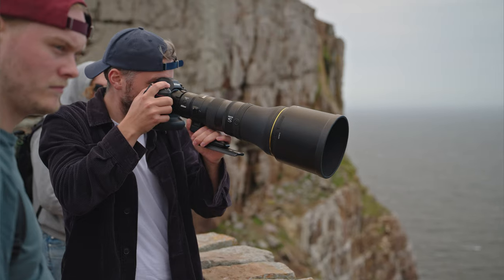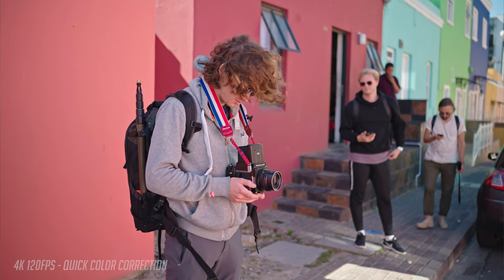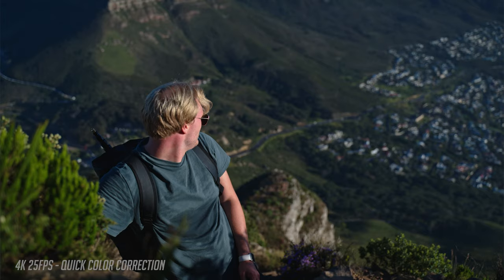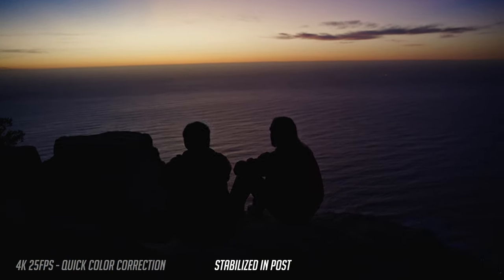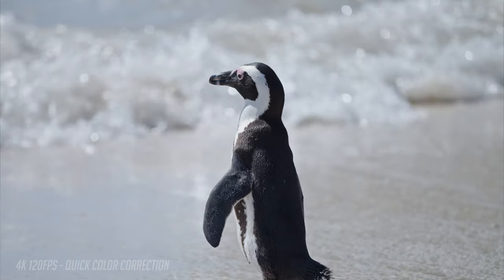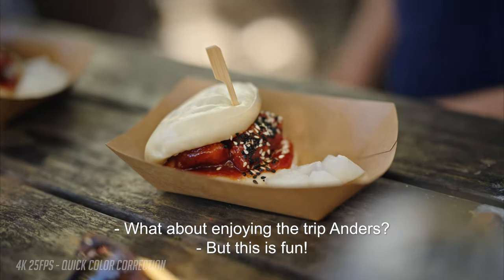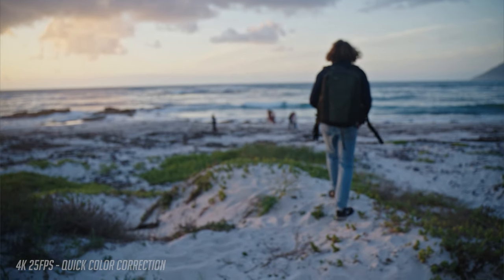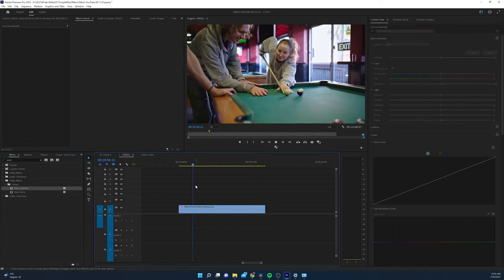This Camera Might Surprise You | Nikon Z9 For Video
The Nikon Z9 can shoot 8K 60fps RAW and 4k 120fps RAW internally. It has a full frame sensor with an impressive auto-focus. Let’s bring this camera to South Africa, shoot everything in N-RAW and see how well this camera is for traveling and documentaries.

0:00 Nikon Z9 intro
1:04 Street shots with Nikkor 35mm f1.8
3:17 Shooting in mixed lighting
4:18 Nature shots with Nikkor 28-75mm f2.8
4:54 Auto focus and tracking
6:08 Camera size
6:56 Stills examples
7:25 Filming animals with 800mm
9:26 Pinguin Knockout
10:00 Filming people with 50mm F1.2
12:53 Evening shots
14:12 Post production